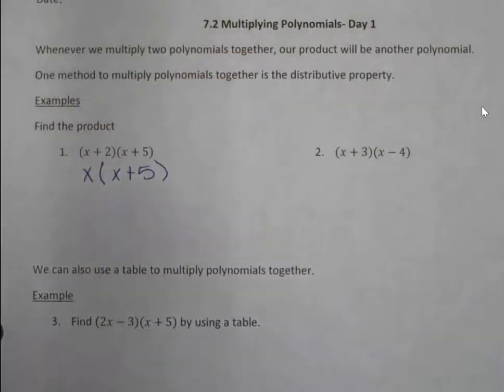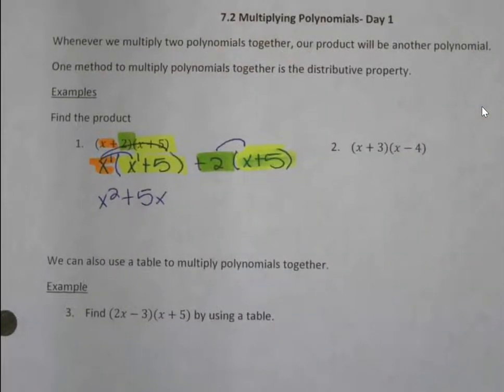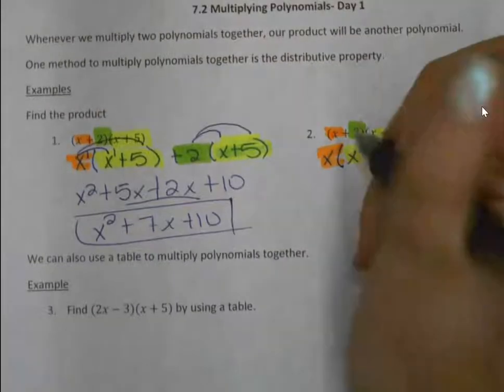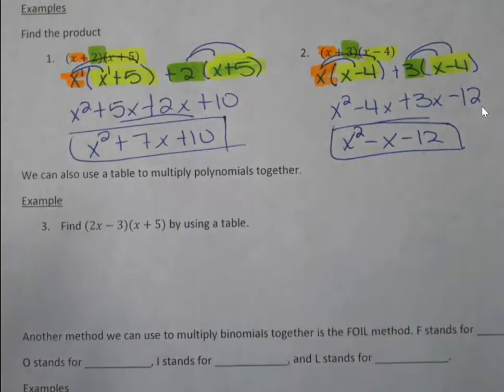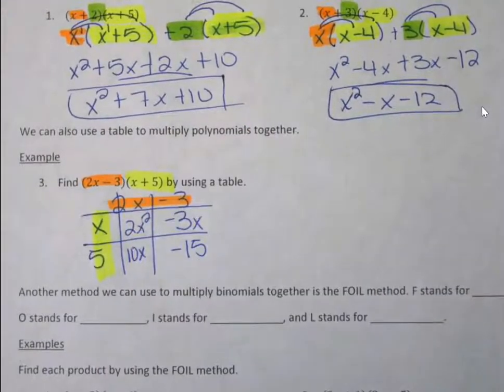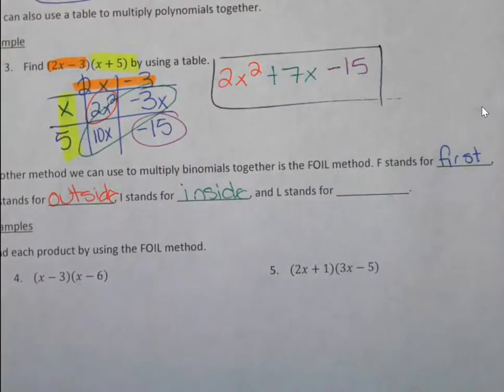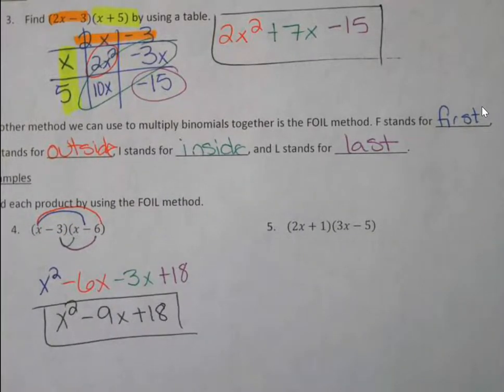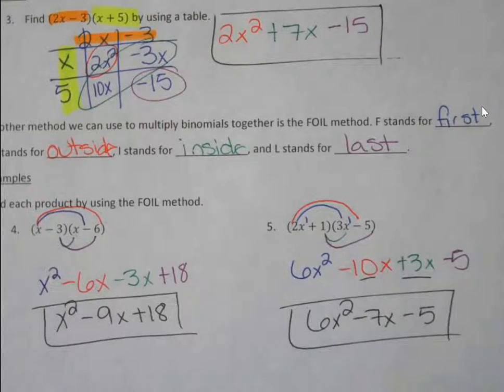7 2 Multiplying Polynomials Day 1